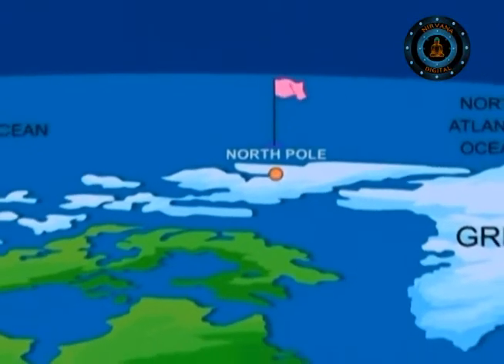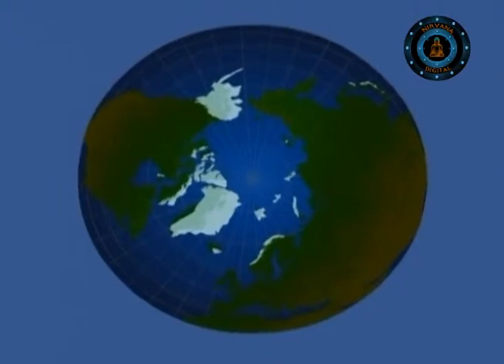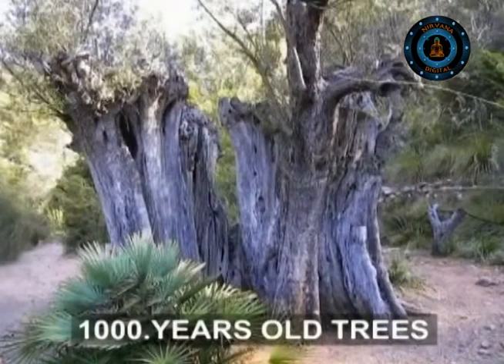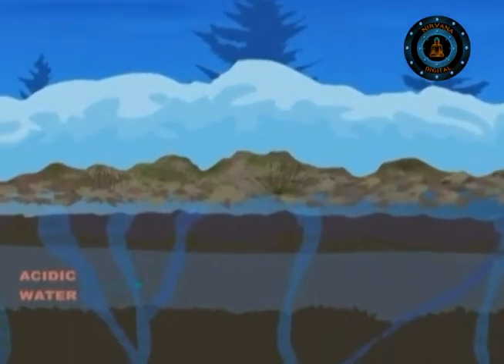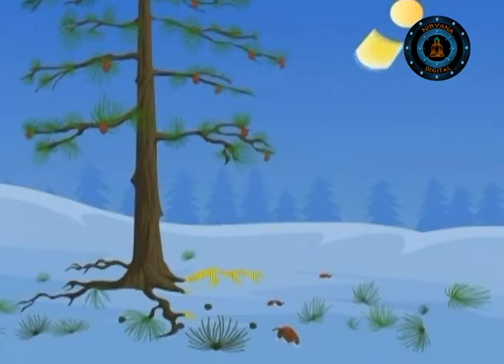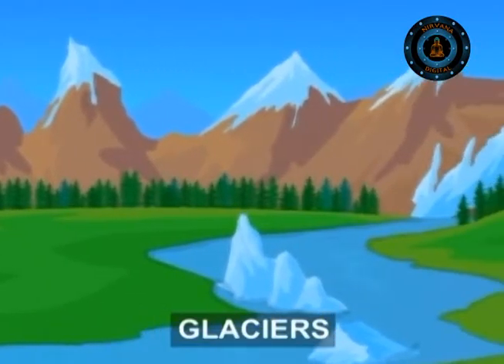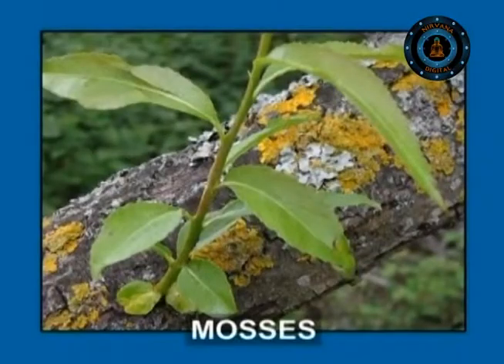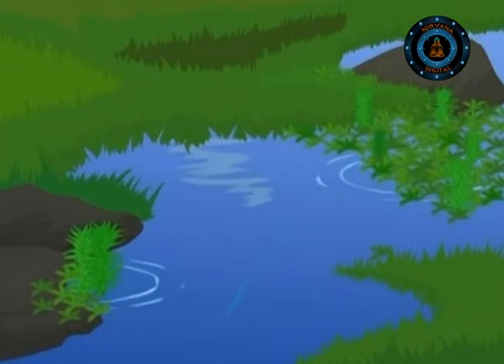The Taiga Blomepart 1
The climate in the Taiga Biome is very drastic throughout the year. During the winter many arctic circle winds blow around in the Taiga causing for colder weather. In addition due to the earths tilt the Taiga Biome receives less solar radiation causing a colder climate. During the Winter it the temperature tends to range from -65 to 30 degrees F. During the Summer the temperature ranges around 40-70 degrees F. It tends to be very chilly all year.